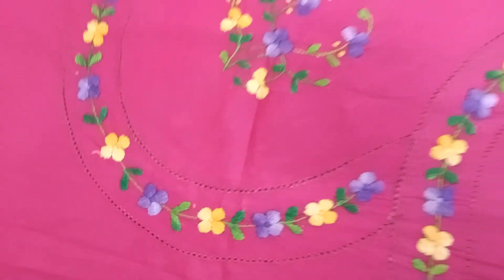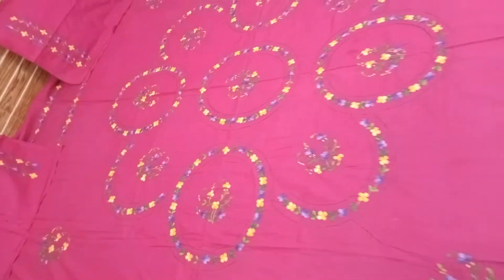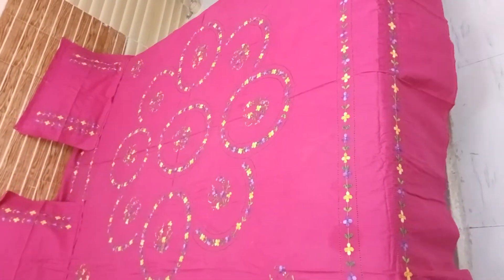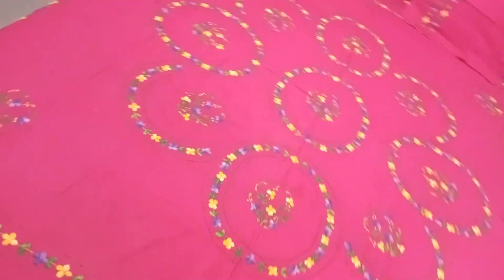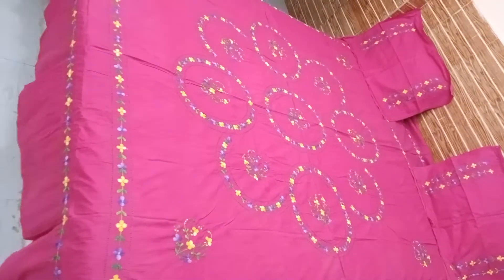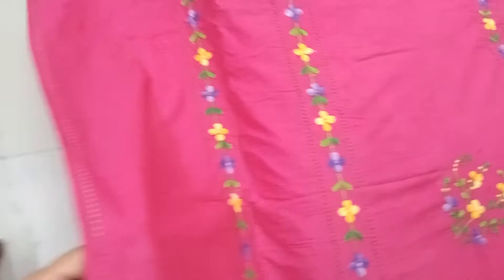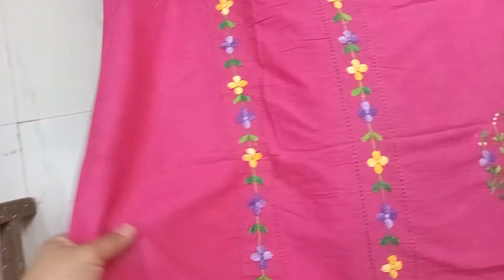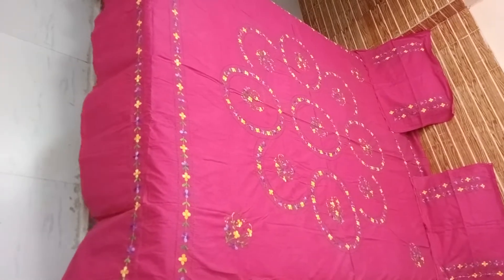Pure cotton hand embroidery bedsheet 7710863253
At Zoya collection Bhiwandi Mumbai 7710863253
you can search me on instagram @zoyacollection_bhiwandi
you can also join me on whatsapp for more photos and updates
pure cotton Bombay dyeing plane  bedsheet is used
Queen Size 90*100